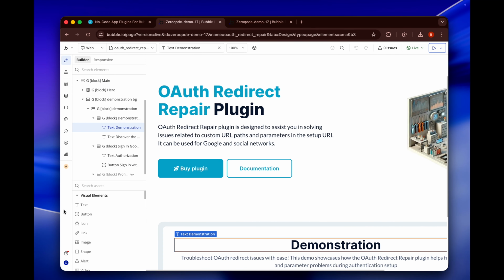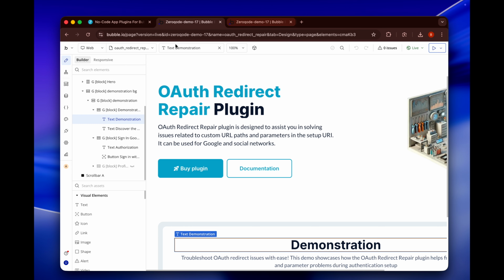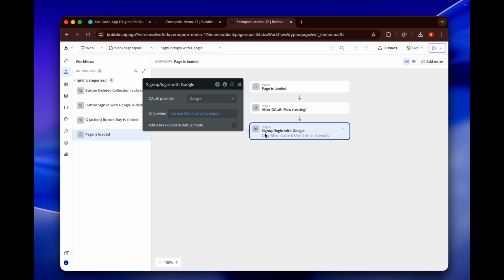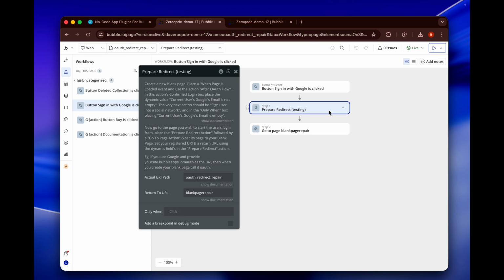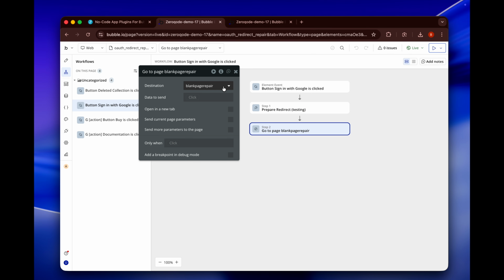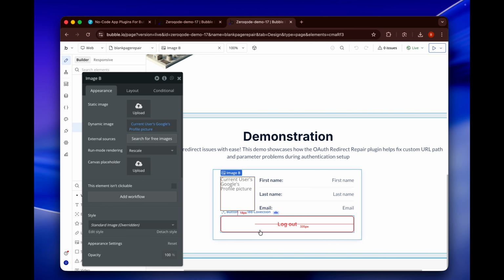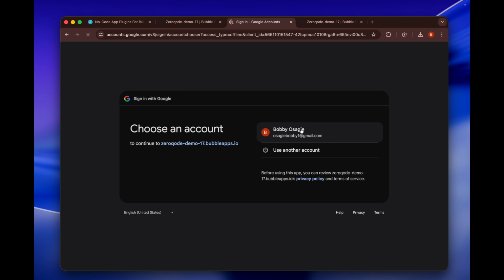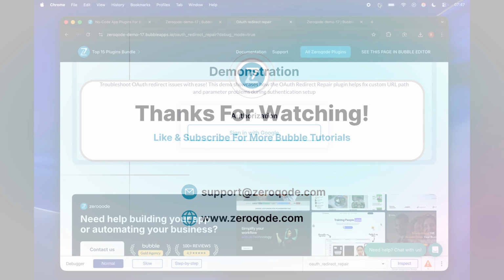How to fix OAuth Redirect Issues in Bubble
"In this tutorial, you'll learn how to fix broken OAuth redirects in Bubble apps. The OAuth Redirect Repair plugin preserves custom URL paths and parameters during social login flows (Google, etc.), ensuring users land on the correct page after authentication.

What will be covered in this video:
- Managing custom URL paths and parameters during OAuth authentication
- Preparing redirect paths before the OAuth flow begins
- Automatically signing users in with Google after authentication completes
- Redirecting users to the correct page after a successful login
- Displaying authenticated user data (profile picture, name, email) post-login
- Handling logout and returning users to their original starting page

Timeline:
00:00 - Introduction
00:35 - Installing the OAuth Redirect Repair plugin
01:20 - Configuring the After OAuth Flow action
01:59 - Setting up the sign-in button and Prepare Redirect action
02:38 - Configuring return URL and redirect path
03:41 - Displaying user information after login
04:30 - Logout flow and redirect back to homepage
04:51 - Live preview and testing the full OAuth flow
6:02 - Next Steps & Community